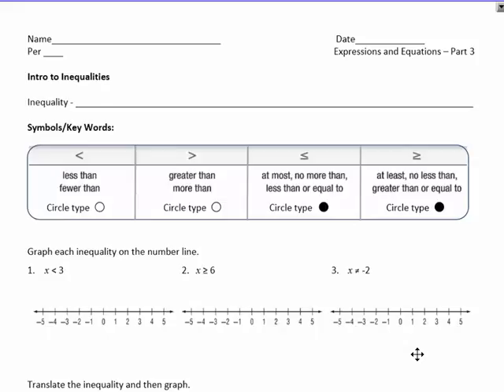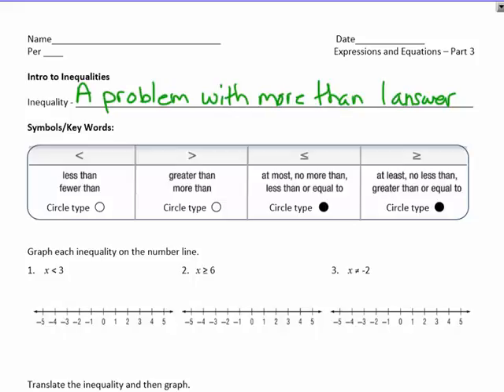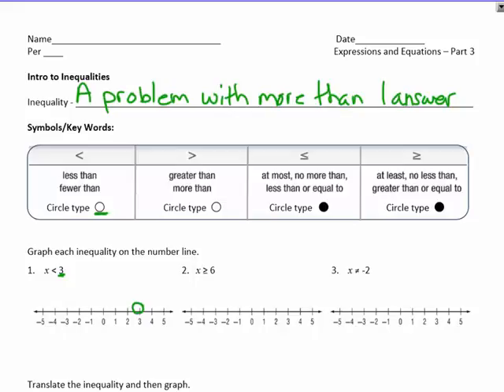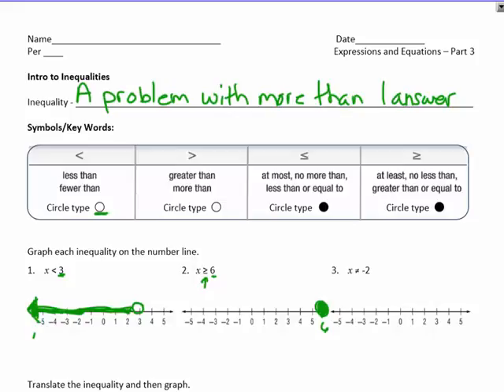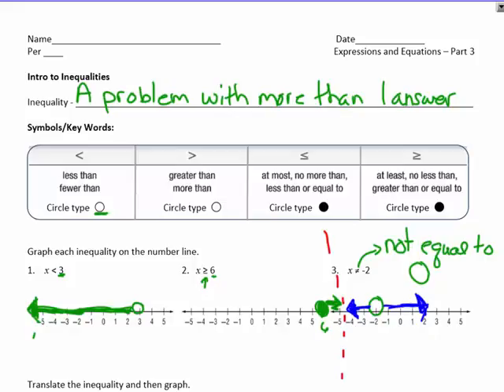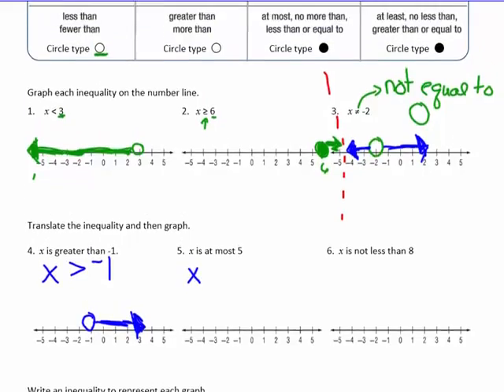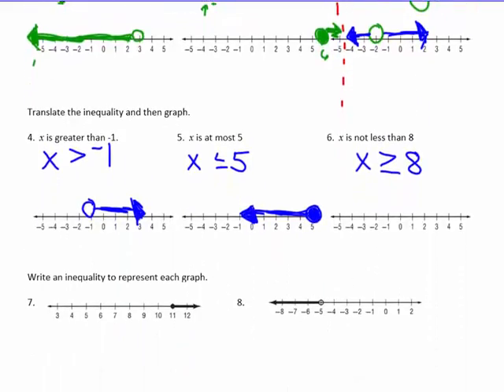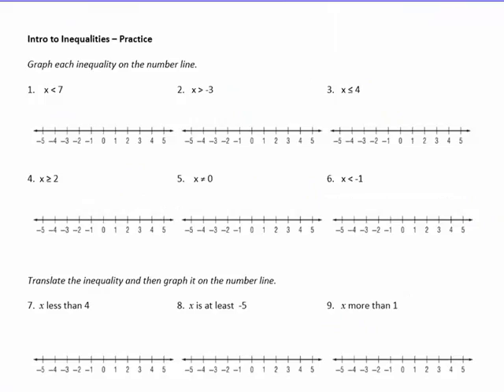intro to inequalities